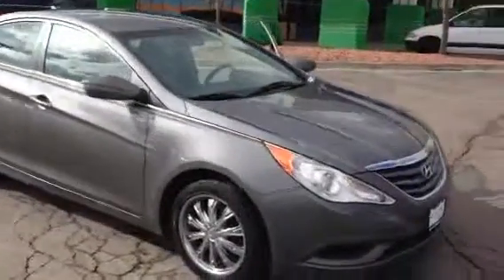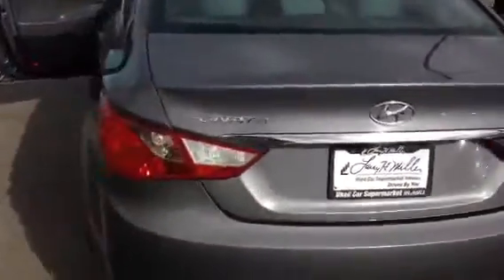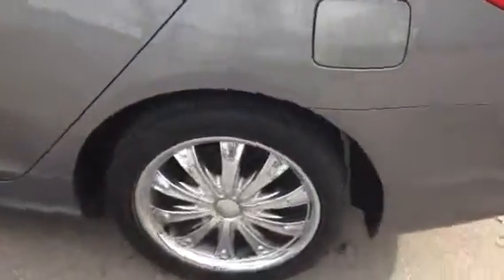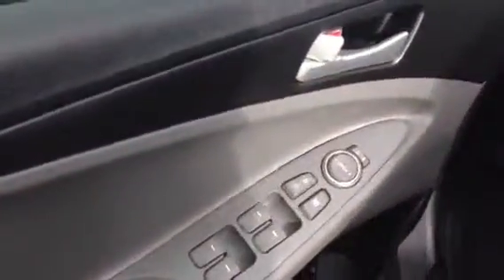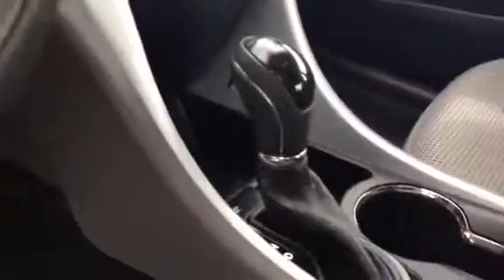2011 Hyundai Sonata @ Larry H. Miller Used Car Supermarket - Sandy Stock# X0724A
A true game changing family sedan the 2011 Hyundai Sonata has Honda and Toyota looking in the rear view mirror wondering. "Who's this guy and why are our customers driving their car?"

Completely redesigned from the ground up you need to place the Sonata at the top of your test drive list.